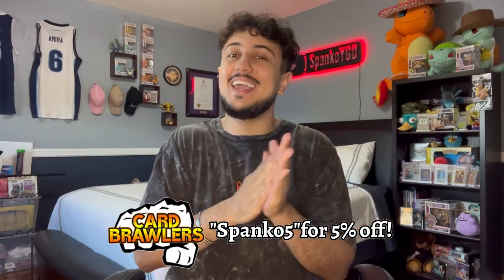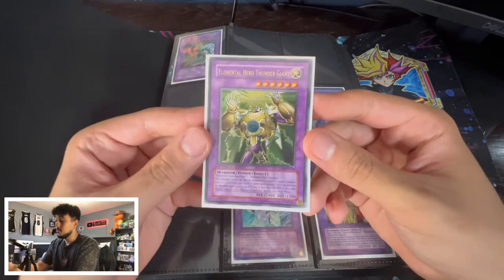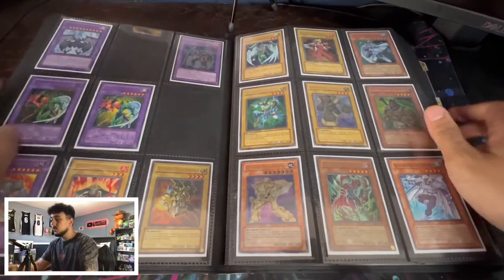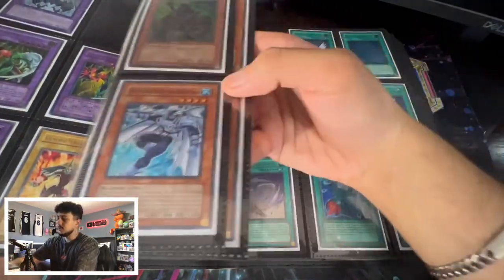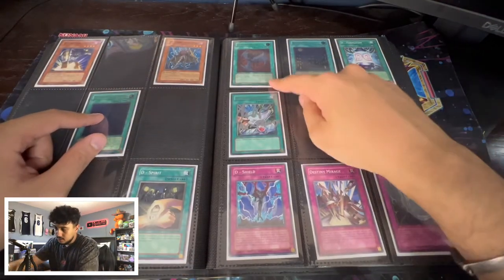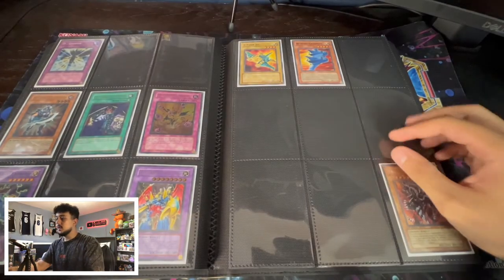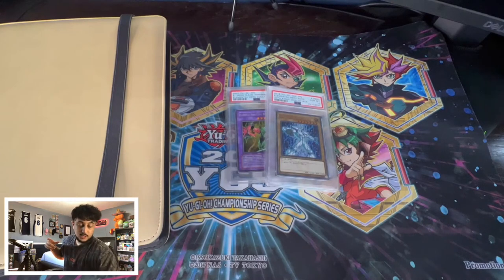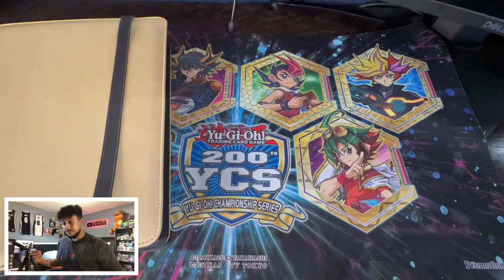The ULTIMATE Yu-Gi-Oh! GX Binder Collection! ($15,000+)